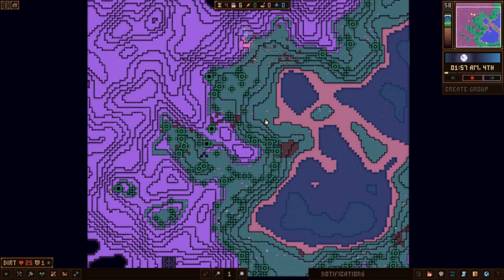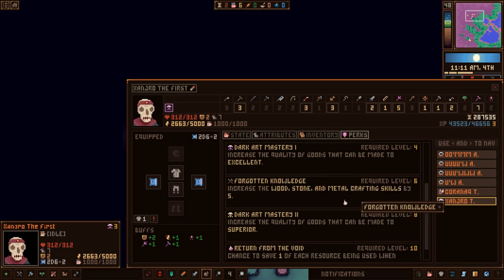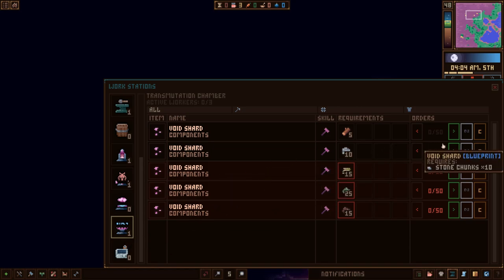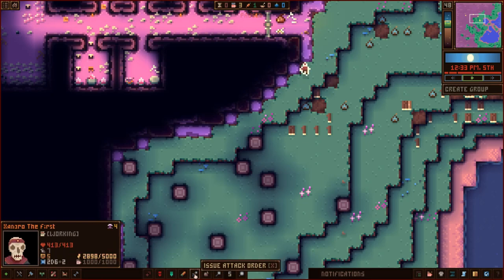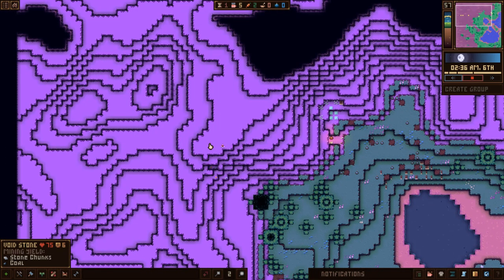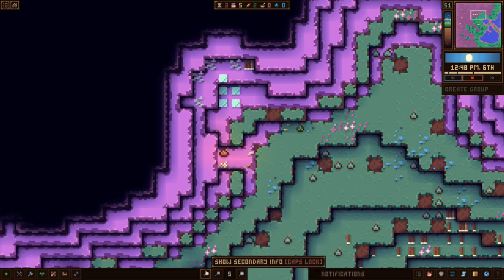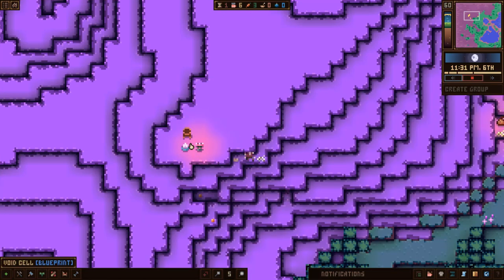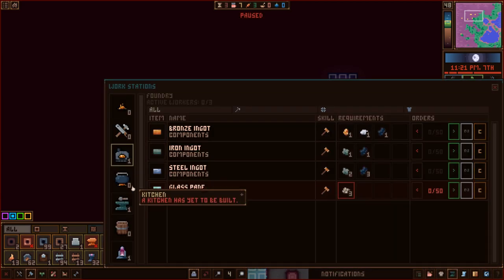Odd Realm - 02 - "Magic Missile"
Odd Realm is a settlement simulation game set in a procedurally generated, fantasy world where you control a group of Settlers to build, explore, and survive... probably...